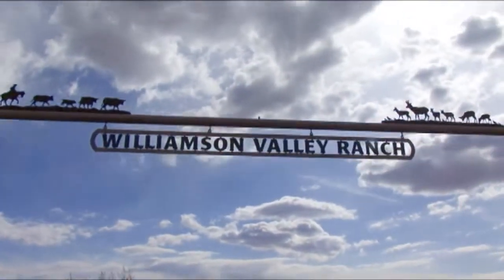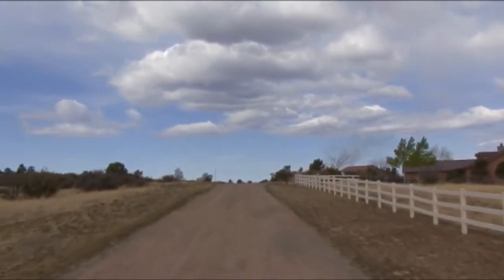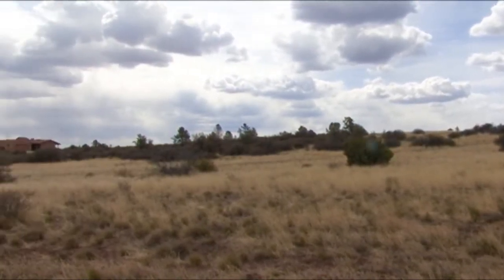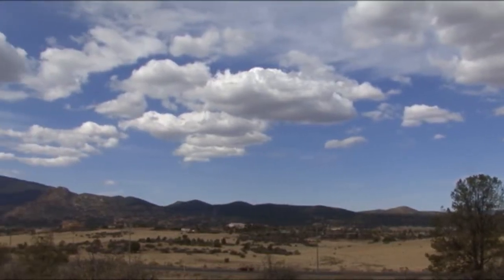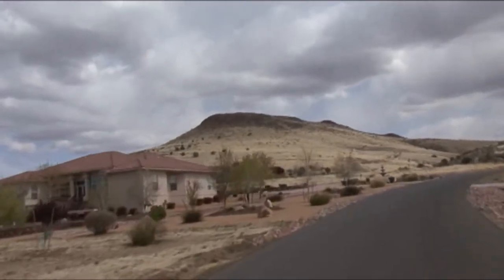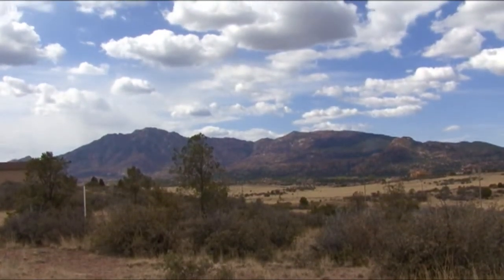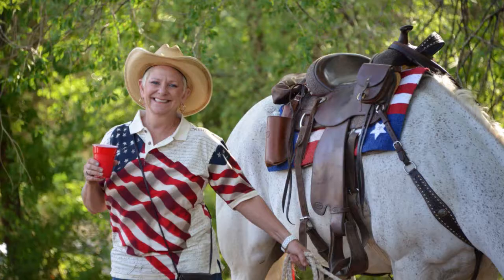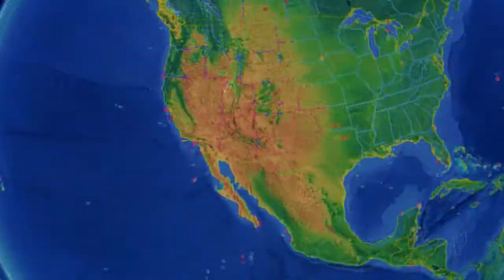4245 West Chuckwalla_Williamson Valley Ranch 3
Great View lot (4.77 acres) in the Williamson Valley Ranch, Prescott, AZ. Offered by THE SIGNATURE PORTFOLIO of NEXTAGE Realty Professionals, Louis van Tonder & Terri New. 360 panoramic views! In a very desirable upscale home area. Phone/Electrical underground on site.